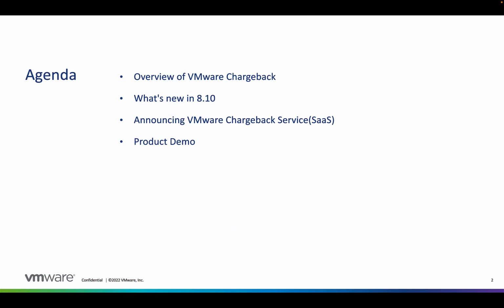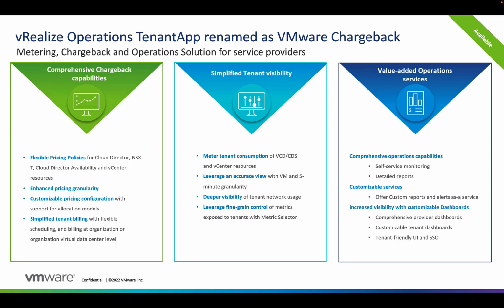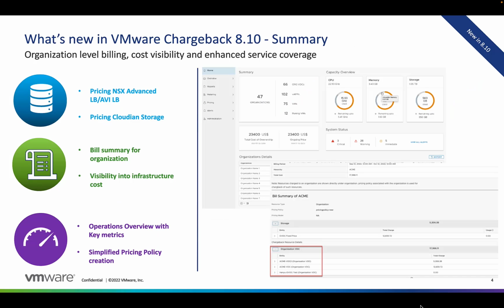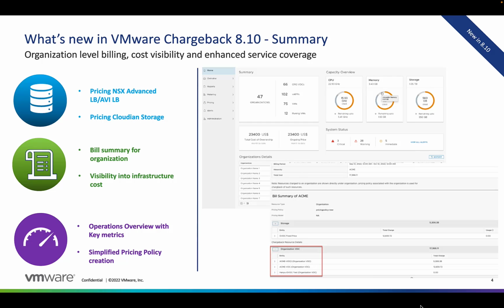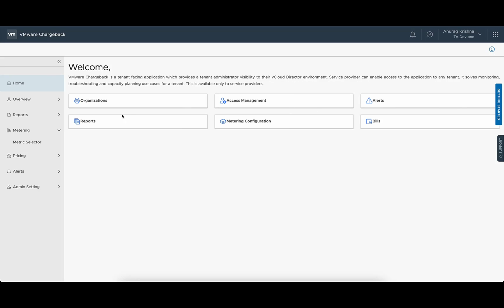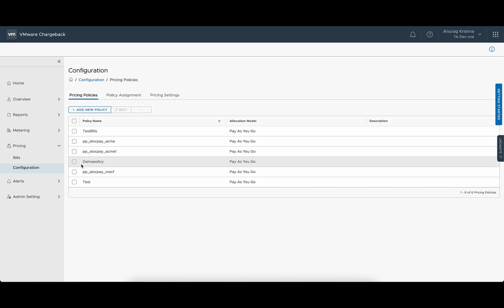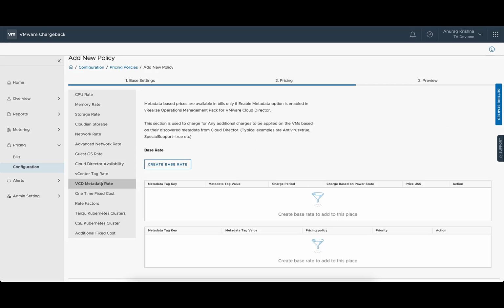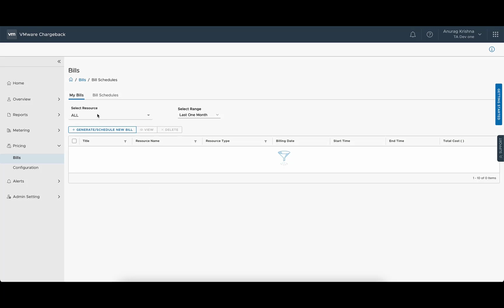VMware Chargeback service and VMware Chargeback on-prem 8.10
VMware Chargeback™ service and VMware Chargeback™ on-prem 8.10 (formally known as Tenant App™) is a plug-in that provides a metering and billing interface for eligible VMware cloud providers, to track, measure and bill for usage and services offered via VMware Cloud Director™ service in addition to an in-context interface for tenants of the service providers. The video provides an overview of VMware Chargeback and what’s new in this release.

What’s New in VMware Chargeback v8.10 On-Prem and SaaS for VMware Cloud Director